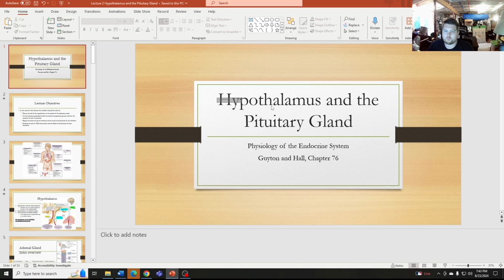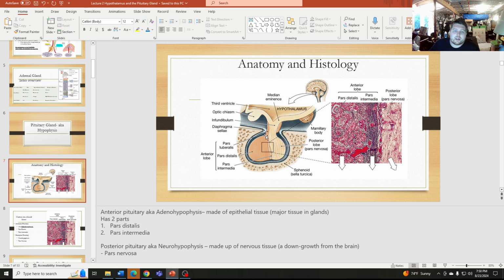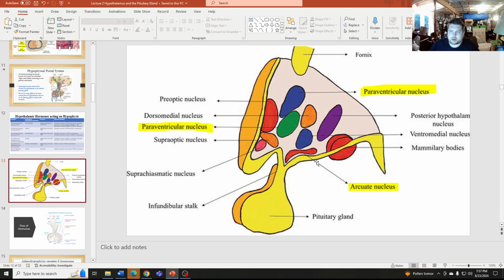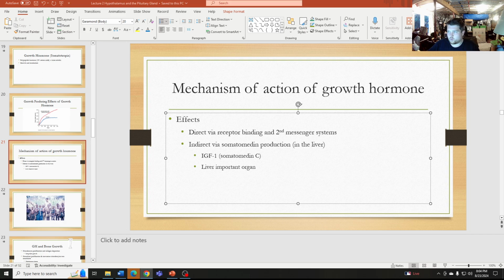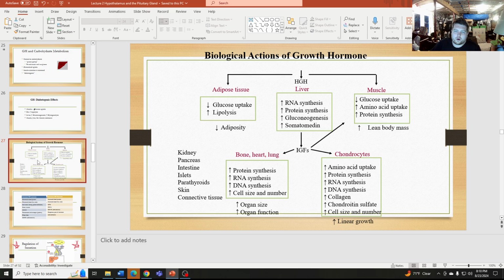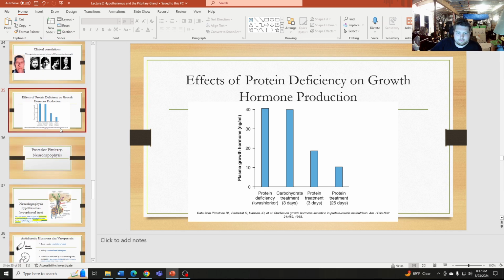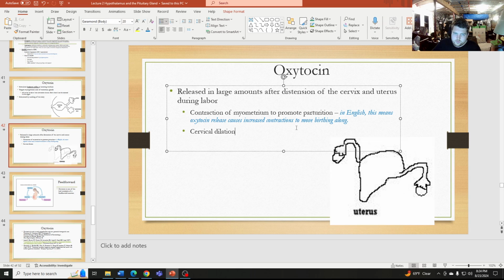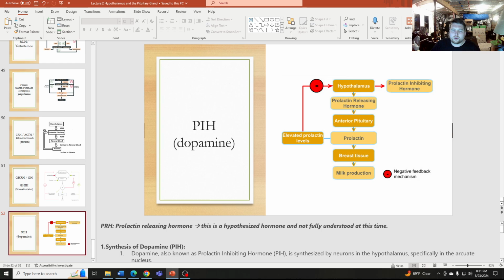2. Hypothalamus and Pituitary Gland